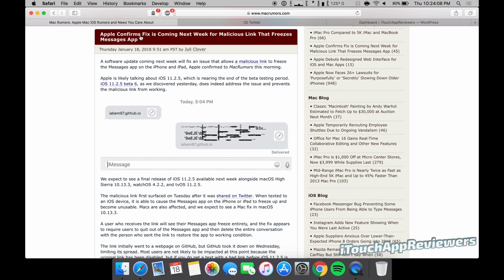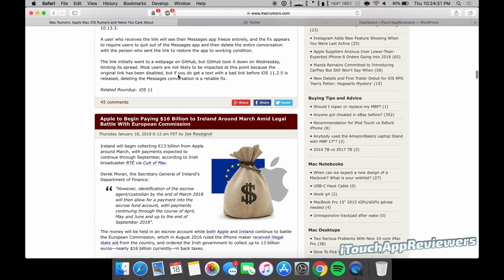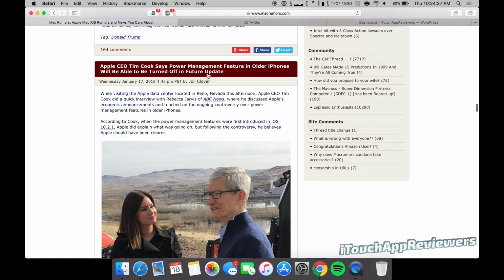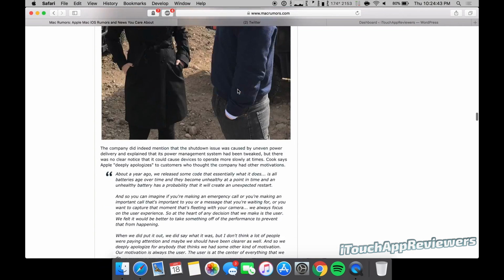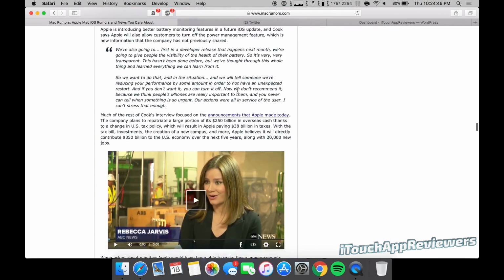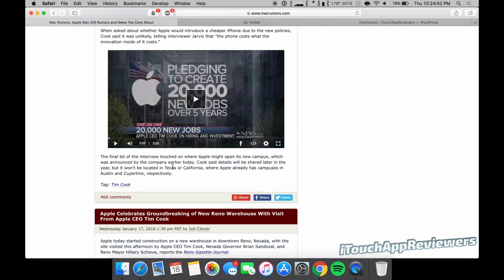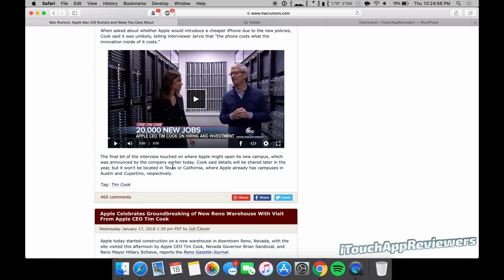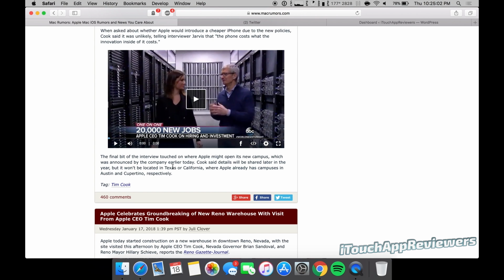iOS 11.2.5 FIXES iPhone Glitch -- Dropping NEXT WEEK + Toggle iPhone Battery Throttle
Apple will release iOS 11.2.5 next week with fixes to the iPhone freeze and crash glitch ChaiOS. Also, Apple will allow you to toggle off the battery power management on older phones in an upcoming update (iOS 11.3).